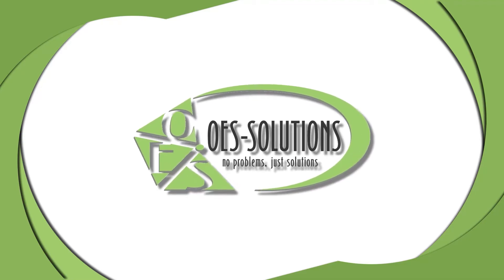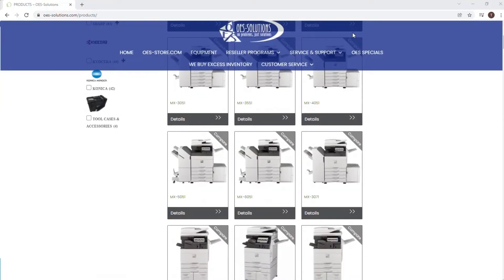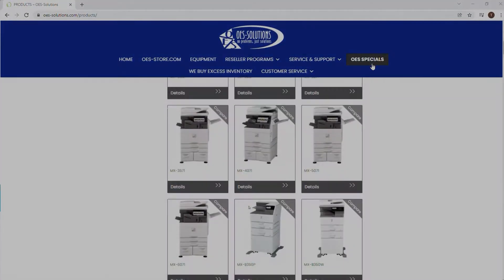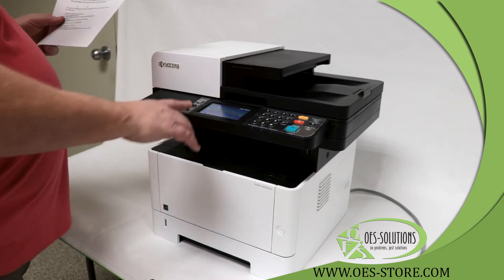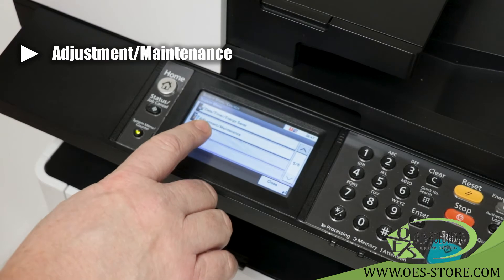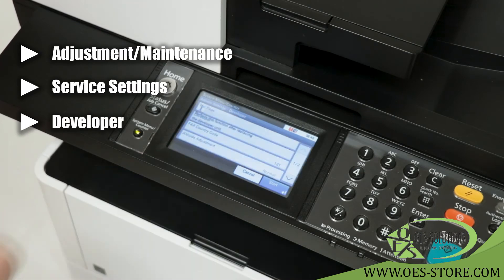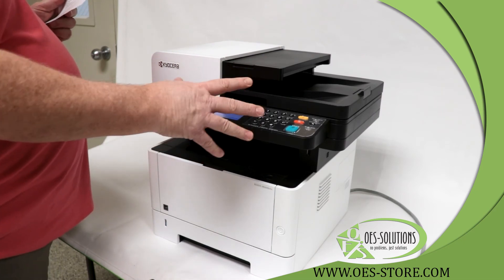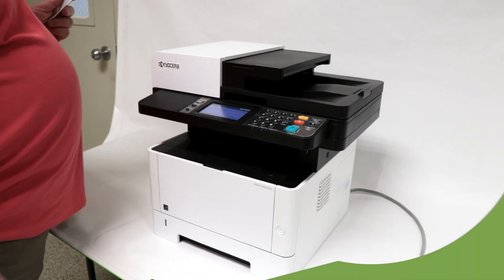Kyocera ECOSYS how to recover your first-time setup. M2640idw, M2635dw, M2540dw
If you are having blank or partial prints with your new Kyocera machine. You may have skipped the first time setup or power got turned off while it was performing this. This is a quick tutorial on how to recover first time setup.